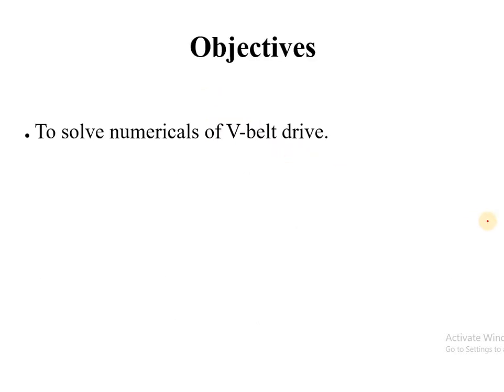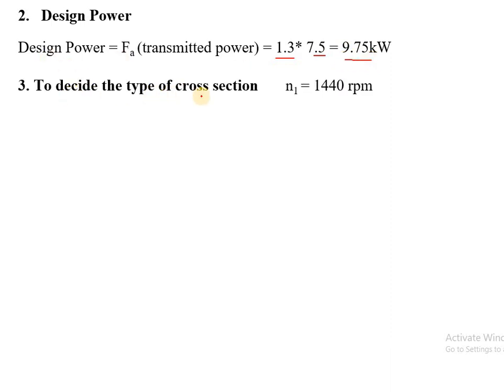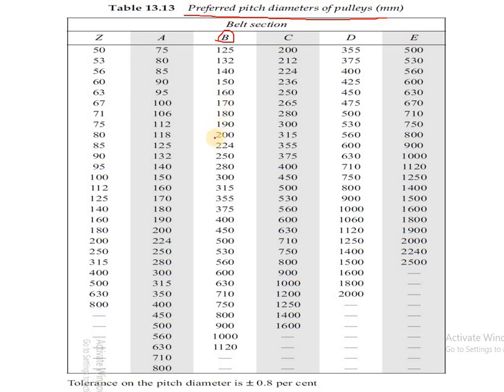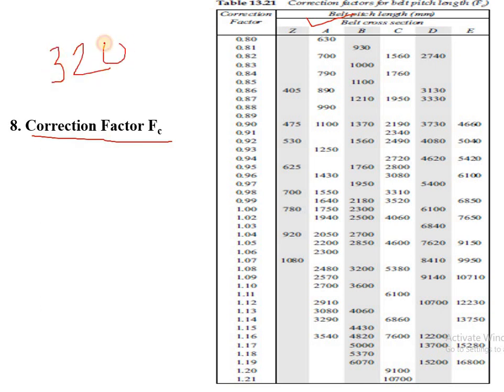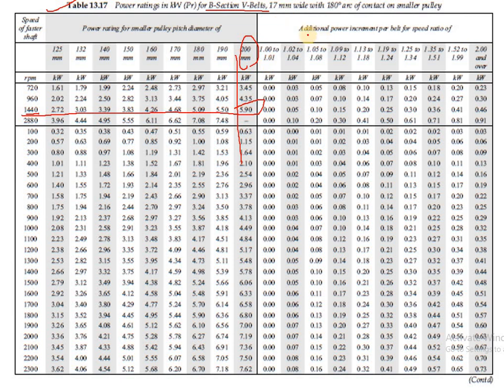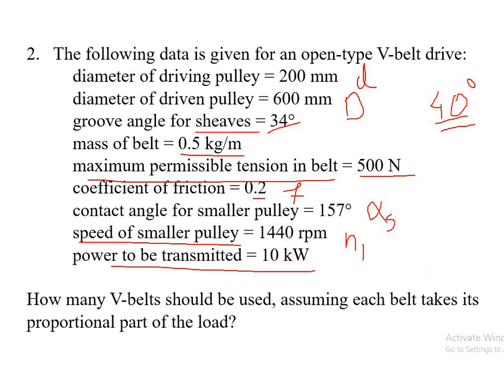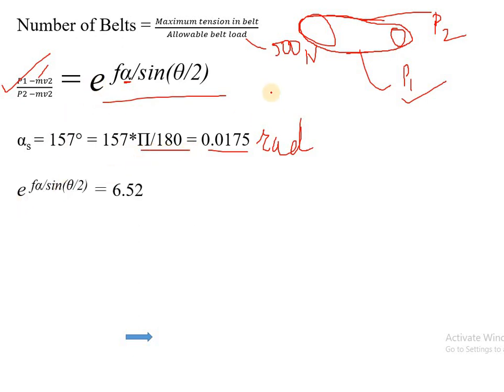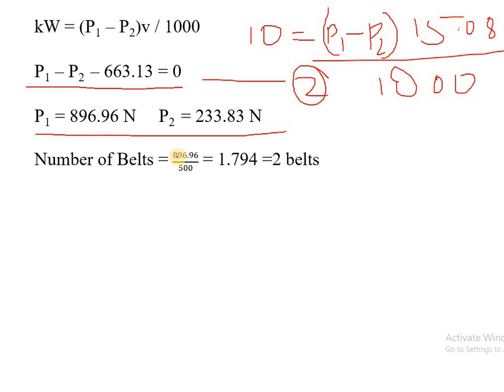Belt Drive 7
Numericals on V- Belt Drive